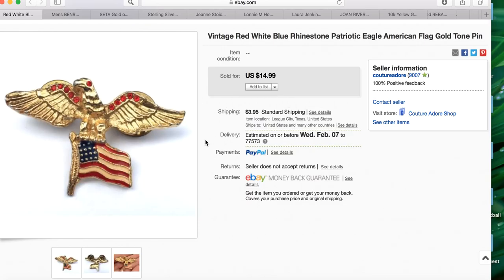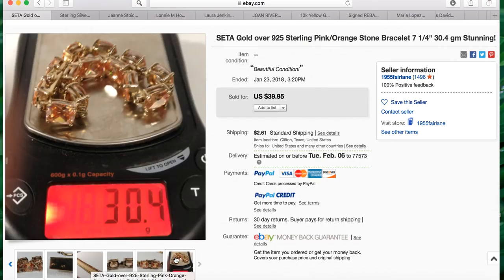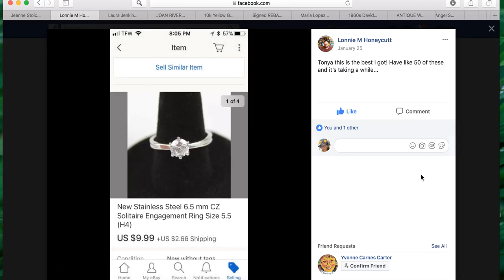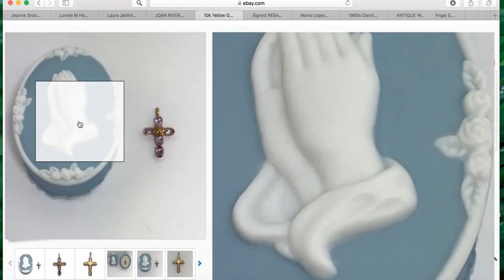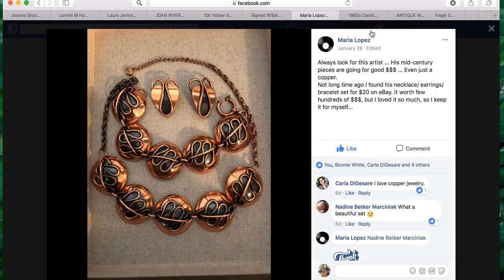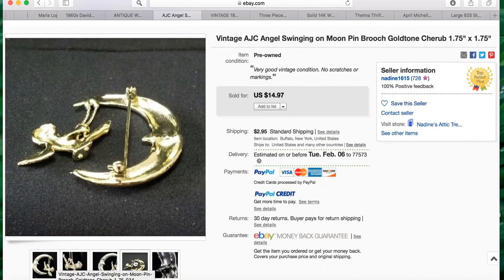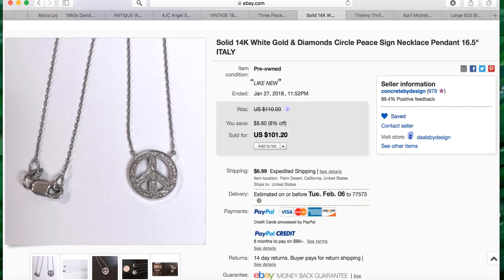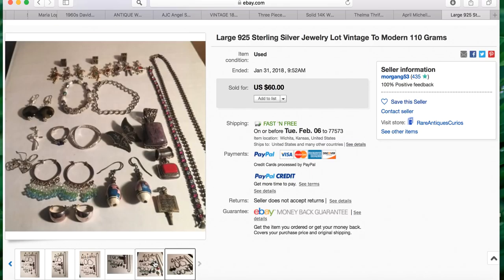Thrifty Jewelry Treasures Member Profits: Sold on eBay and Etsy #2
Periscope - @tonya_sheets

Snail Mail:
Tonya Sheets